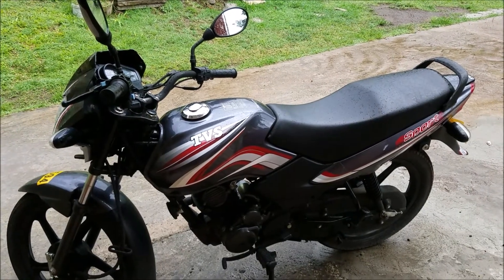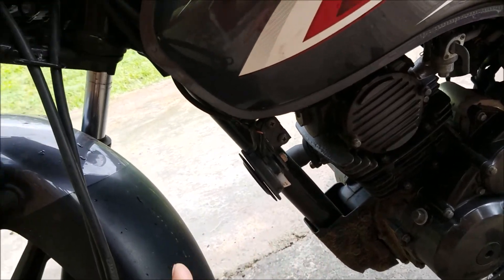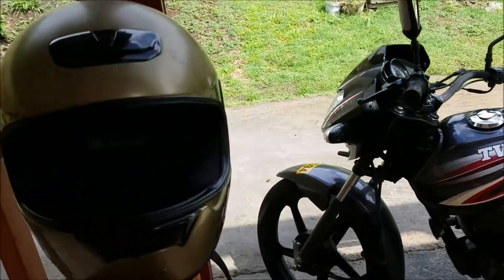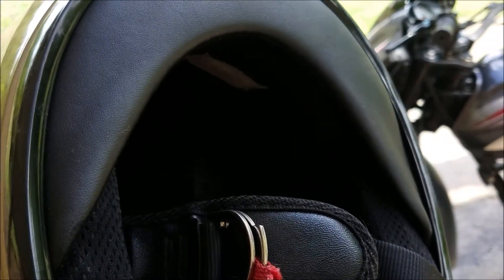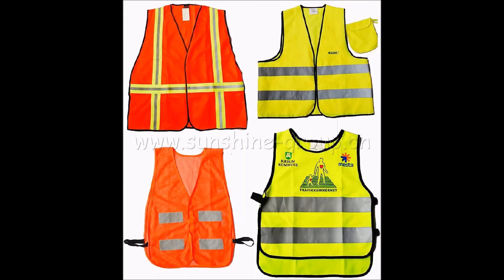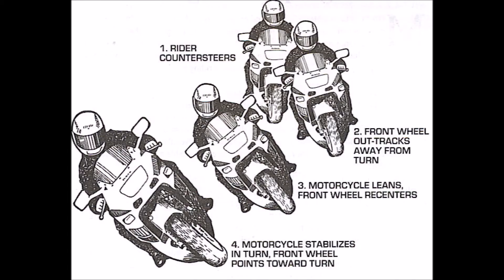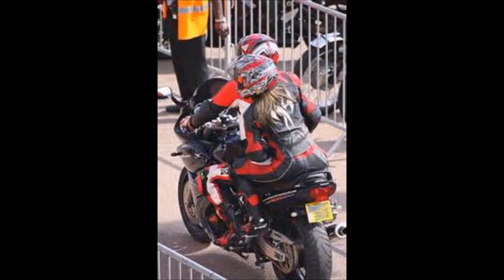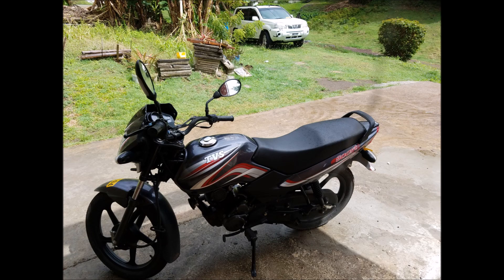Scooter / motorcycle safety video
Scooter / motorcycle safety video for students at SGU but good general advice for all.